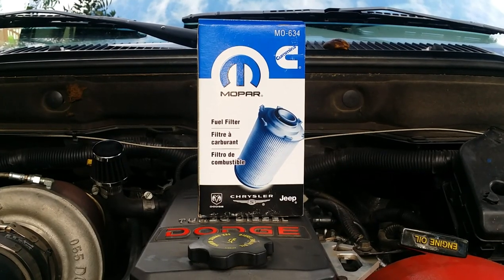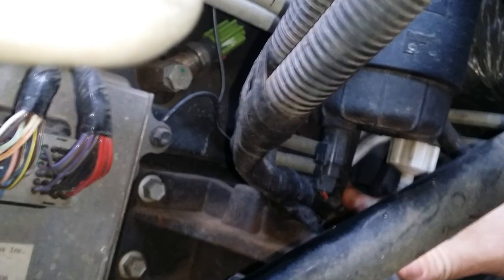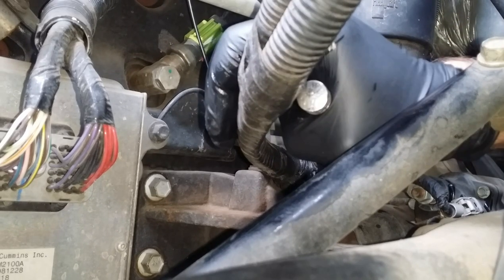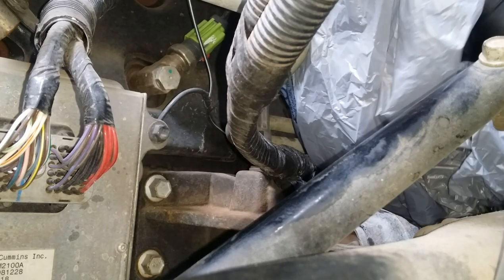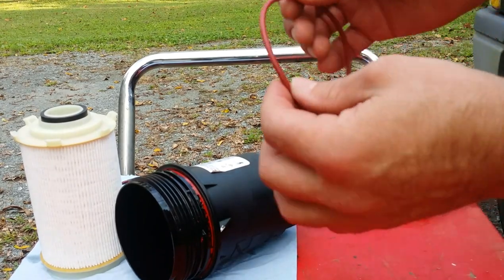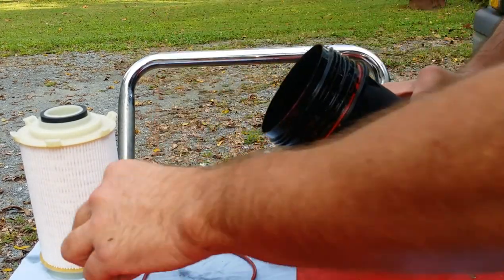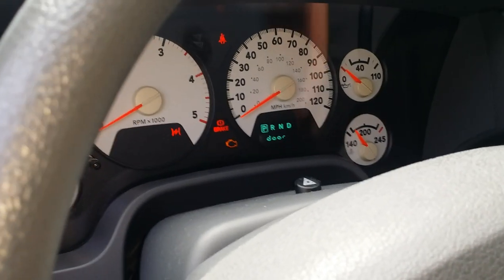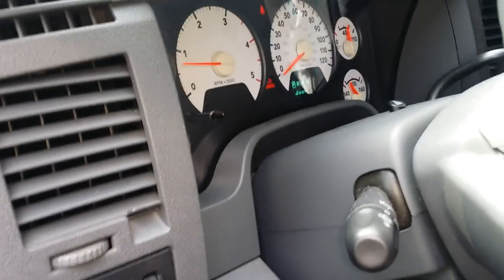07.5 - 09 6.7 cummins fuel filter change in detail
2008 dodge ram 4x4  6.7 cummins fuel filter change and fuel prime. How to change fuel filter in detail.